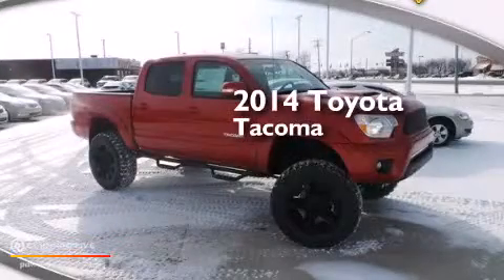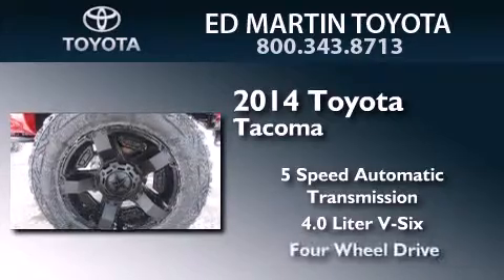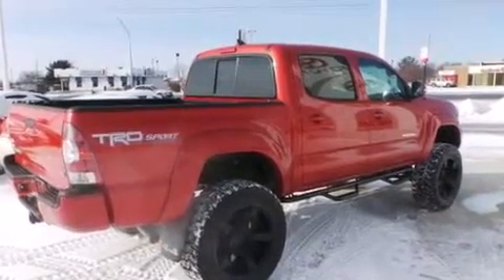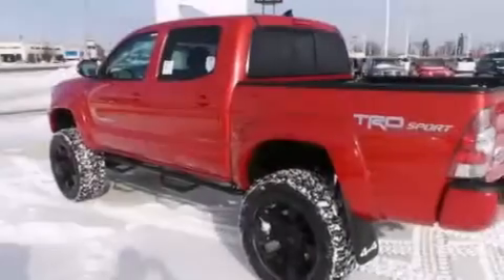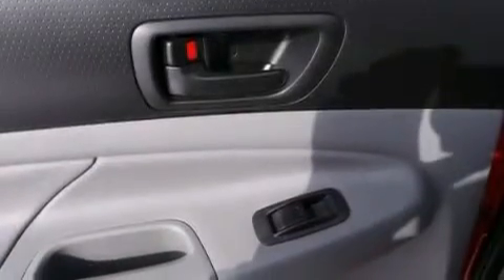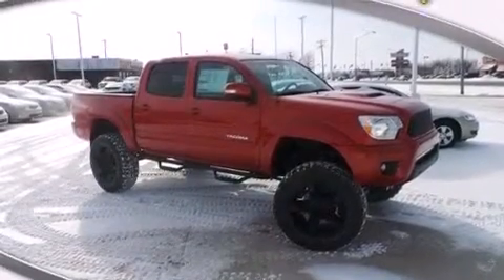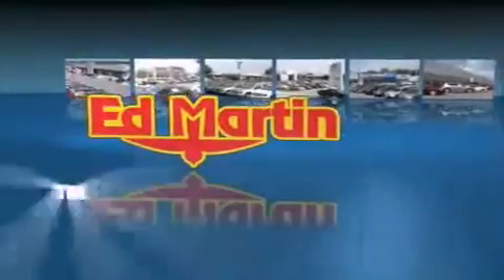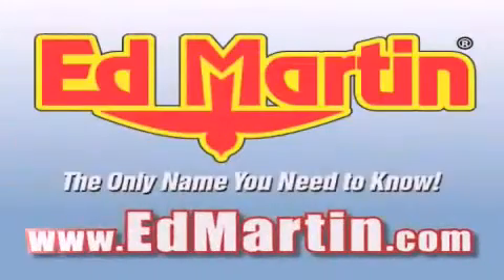2014 Toyota Tacoma Anderson IN 46013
We've been honored to serve the Anderson IN area , we promise that your experience at our dealership will exceed your expectations ! Year : 2014 Make : Toyota Model : Tacoma Engine : Regular Unleaded V-6 4.0 L/241 Trans . : Automatic Exterior : Barcelona Red Metallic Interior : Graphite Stock : 658061 Ed Martin Toyota Scion 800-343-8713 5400 Scatterfield Rd Anderson , IN 46013